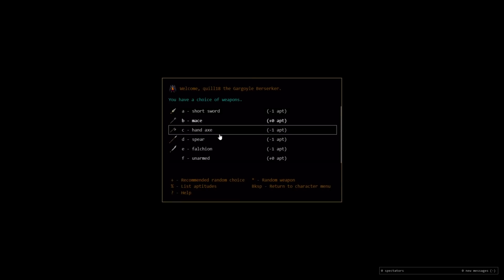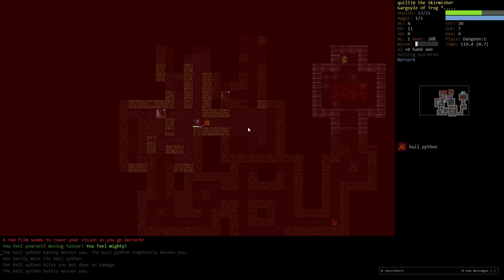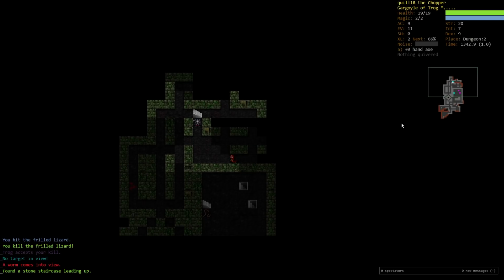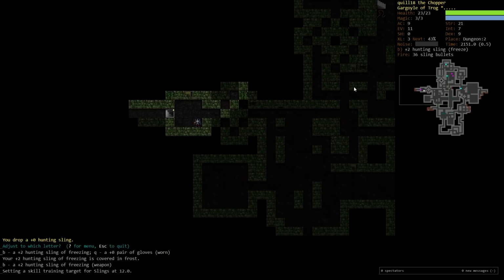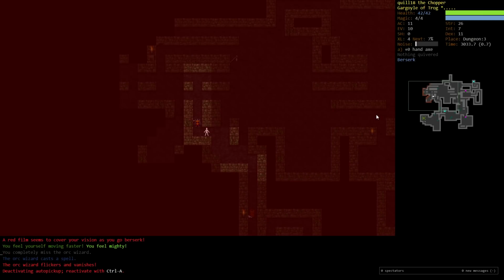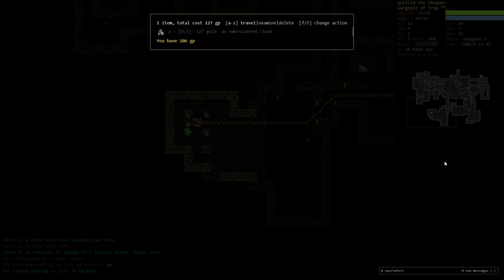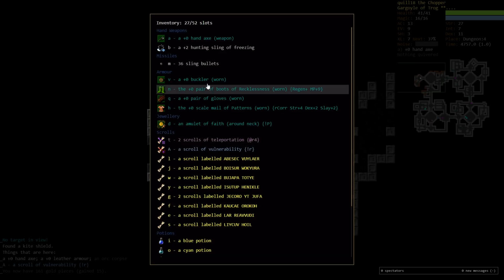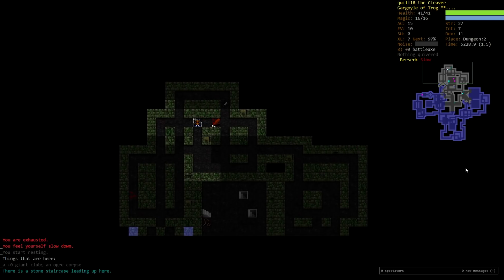DCSS: The tale of "Brad" the Gargoyle - Ep 1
Returning to Dungeon Crawl Stone Soup, courtesy of "clasicbrad"'s generous Extra Life charity donation! I have been challenged to attempt a full 15-rune run. The plan is to go Gargoyle Berserker of Trog, switching to worshiping The Shining One with some casting support.

Snail Mail:
P3A 4S8